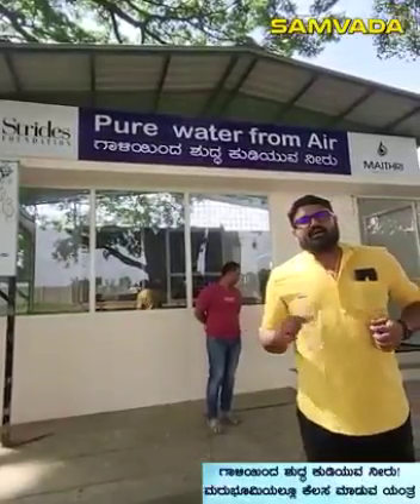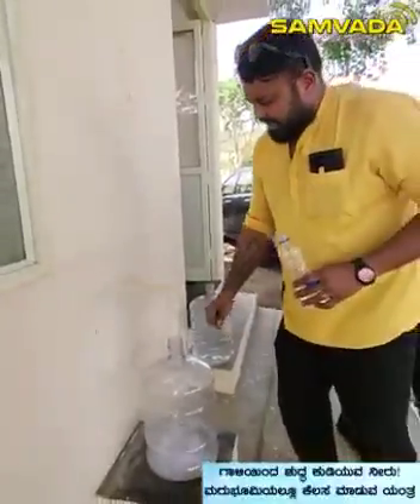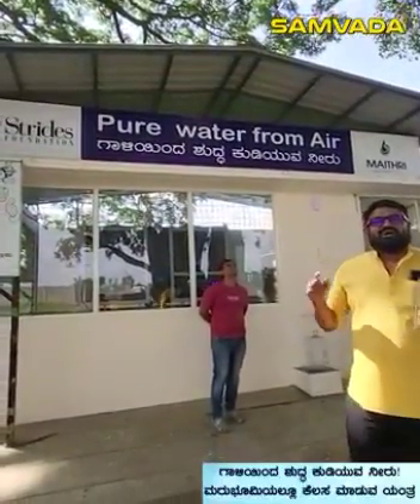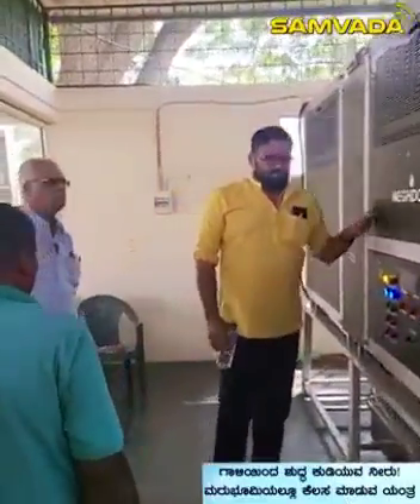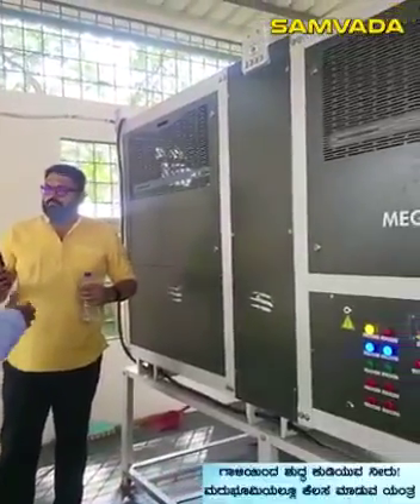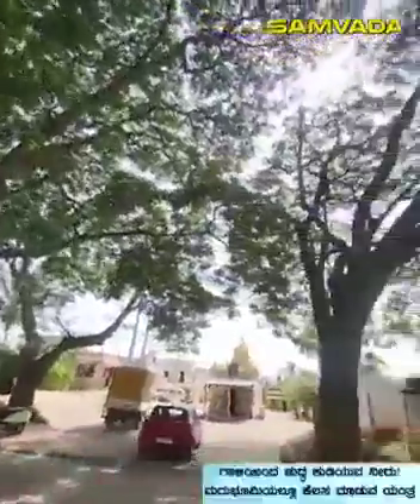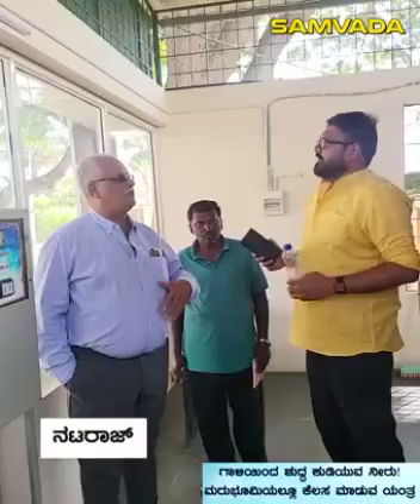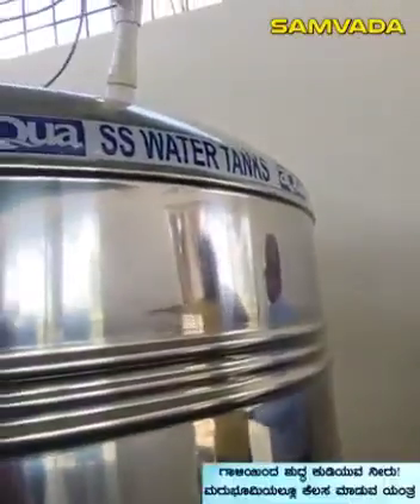Water Collection from Natural Air - Water Collector Machines